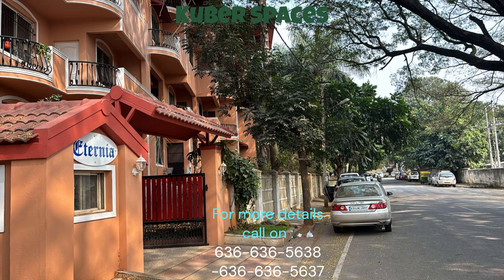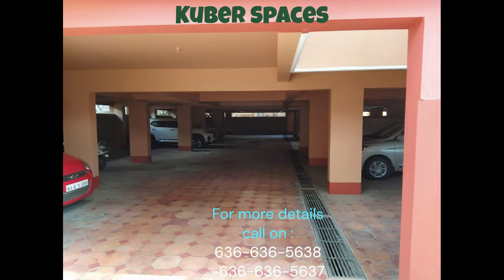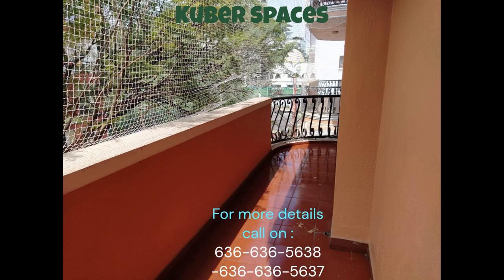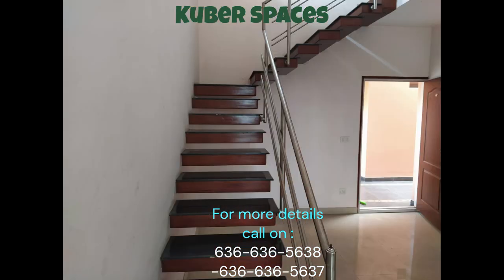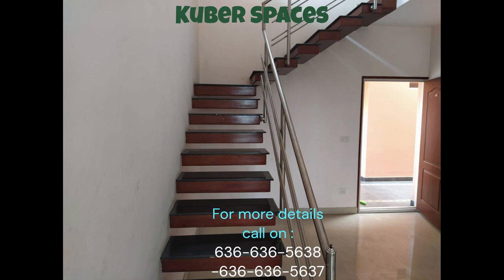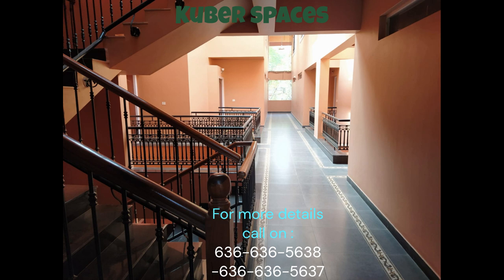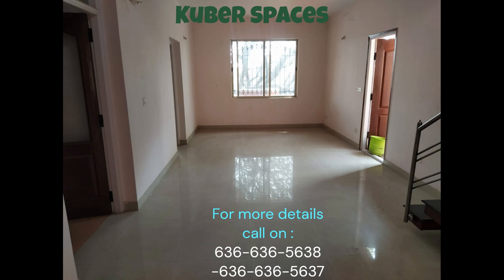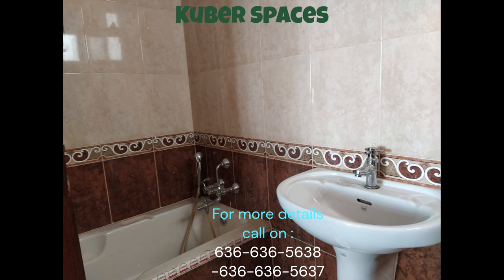"living in Sanjeevini Nagar: Exploring Sardar Vallabhbhai Patel Rd"